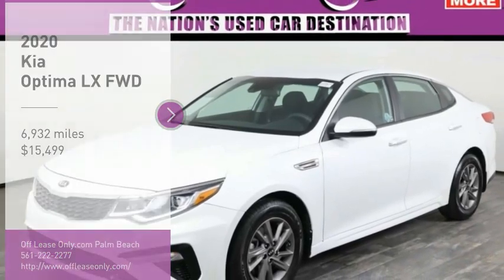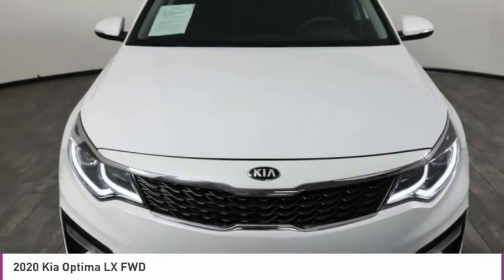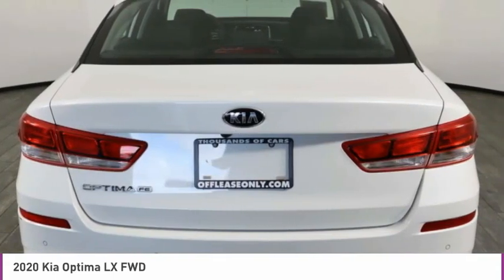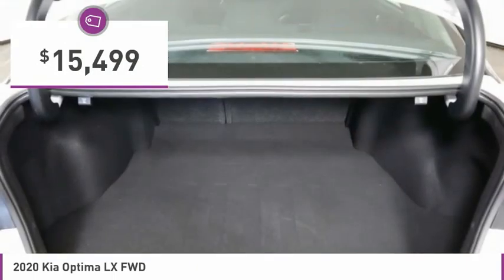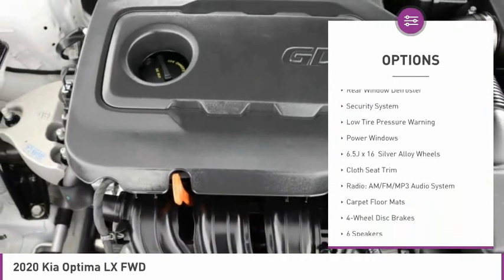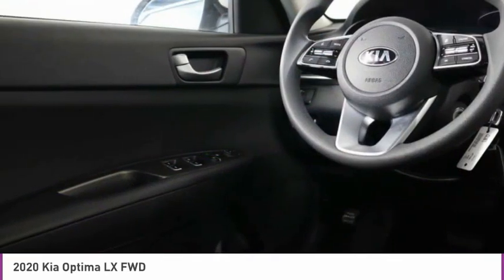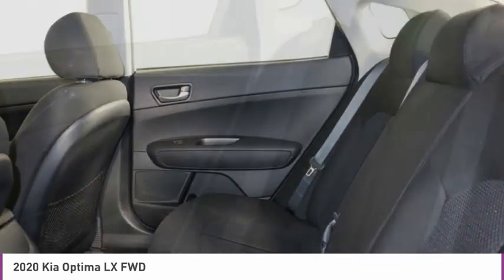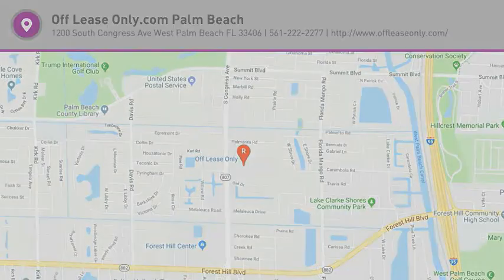2020 Kia Optima C319671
2020 KIA OPTIMA West Palm Beach, FL
Stock# C319671

Save Big; Original Price was $24,985! Our One Owner 2020 Kia Optima LX Sedan displayed in Snow White Pearl is here to enhance your driving experiences. Powered by a 2.4 Liter 4 Cylinder offering 185hp tethered to a 6 Speed Sportmatic Automatic transmission for confident performance. Earning nearly 34mpg on the open road, this Front Wheel Drive sedan also rewards you with excellent dynamics. An aggressive tiger-nose grille leads the way for signature Kia style and is complemented by LED lighting, heated mirrors, and stylish 16-inch alloy wheels.
Open the door to our LX and find comfort and amenities that make each drive better, including stain-resistant cloth seats, a multifunction steering wheel, cruise control, keyless entry, and plenty of technology to stay connected. It all starts with a 7-inch touchscreen, Android Auto, Apple CarPlay, Bluetooth, and an upscale six-speaker sound system.
Safety is a priority for the Kia engineering team, so you and your loved ones are protected by a backup camera plus Drive Wise technology like automatic emergency braking, a blind-spot monitor, a driver attention warning, and more. The Optima is a prime choice for your driving needs.